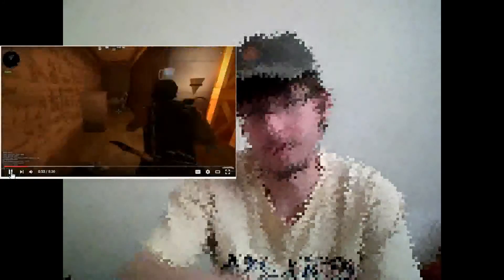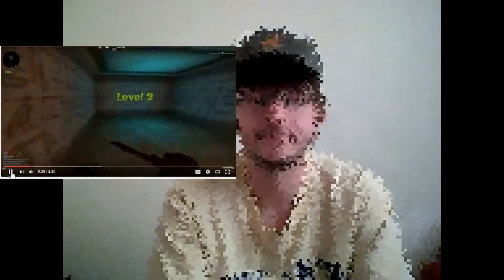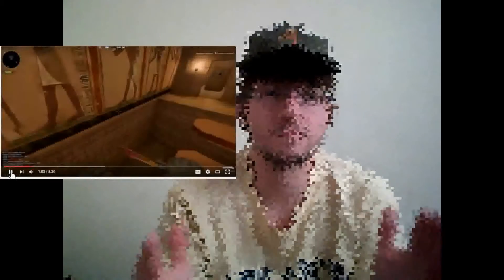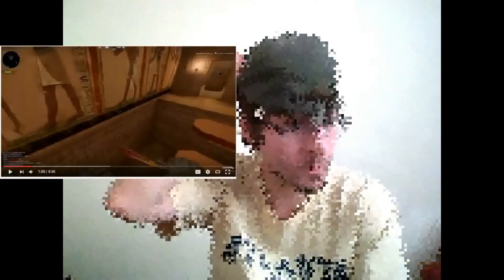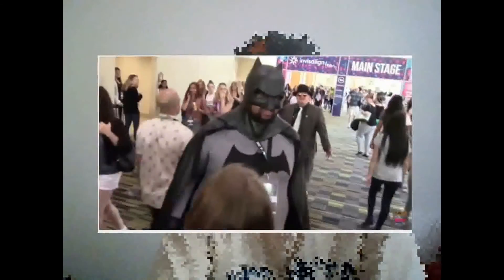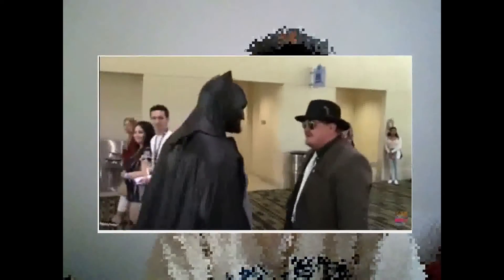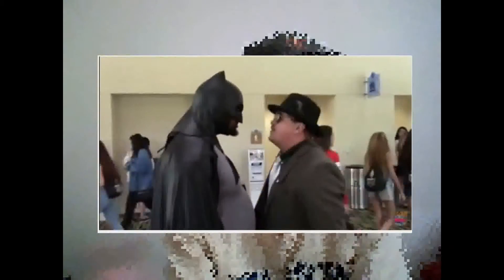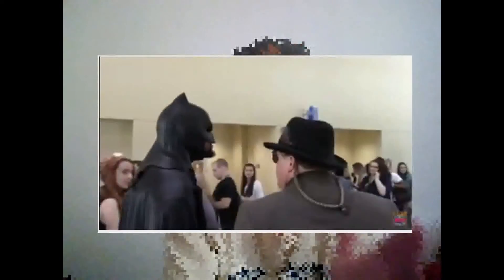LeafyIsHere & TommyNC2010 - A TOAST - not a roast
LeafyisHere and TommyNC2010 you two share my second TOASTING ... so behave. I apologize for the swearing and distracting pixilated guy in the background...  at points it does comically match up with the videos, but for the most part it's just yammering on out of place. So oops.  My room is full of generator noises so I'm saving you all from that noise. Enjoy.